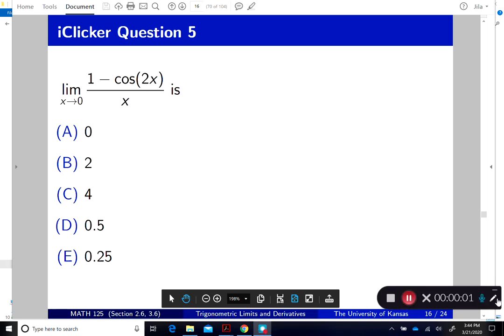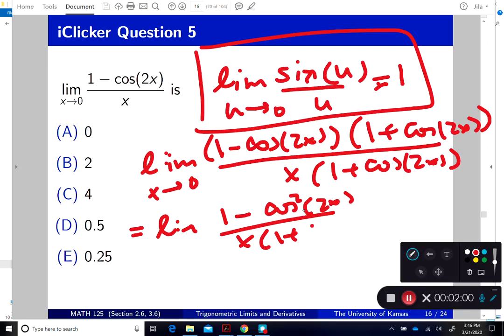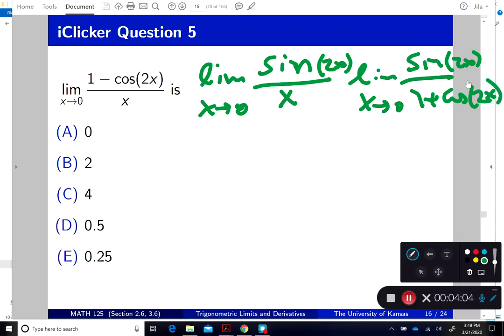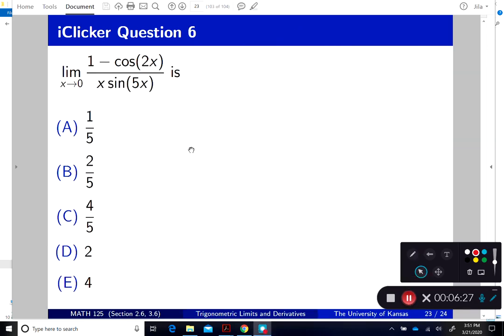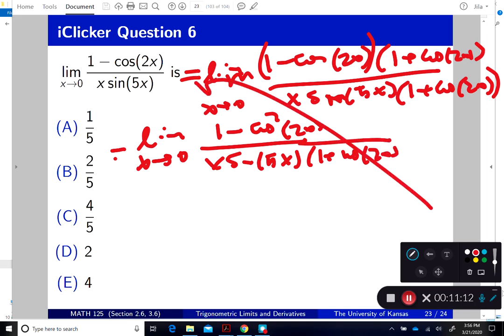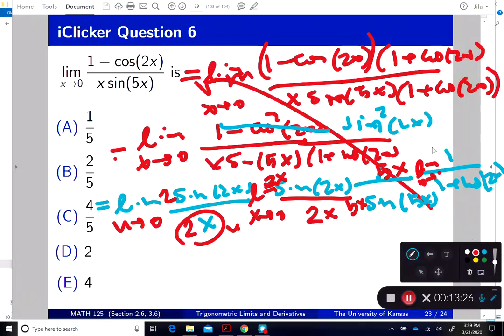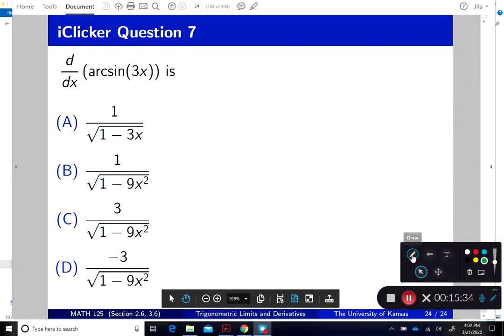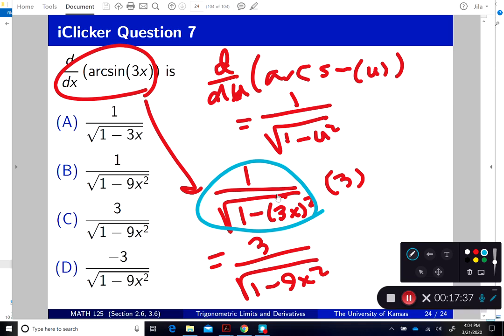2 6 and 3 6 Part 3, iClickers